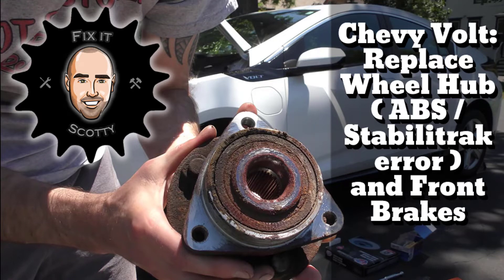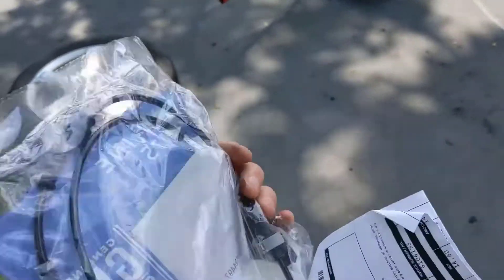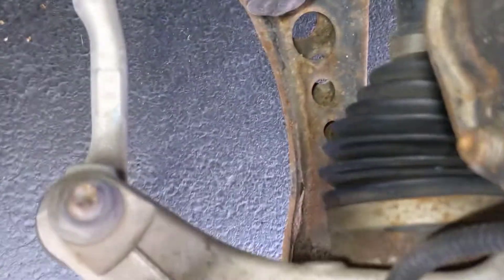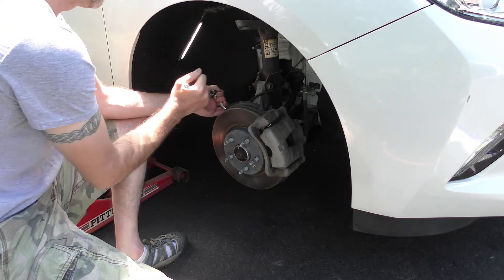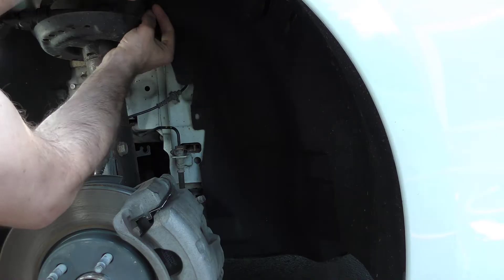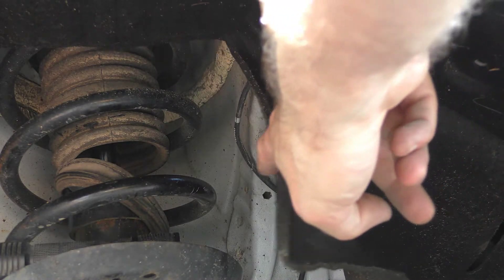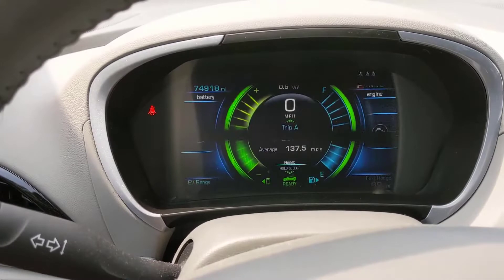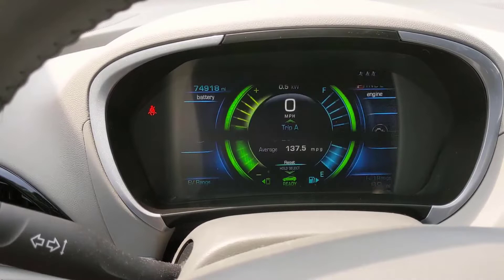Chevy Volt ABS Sensor Replacement for Stabilitrak Issue, P25A2 code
This is on a 2016 (GEN 2) Chevrolet Volt, but is also applicable for other years too.